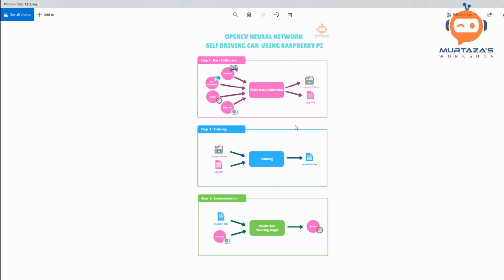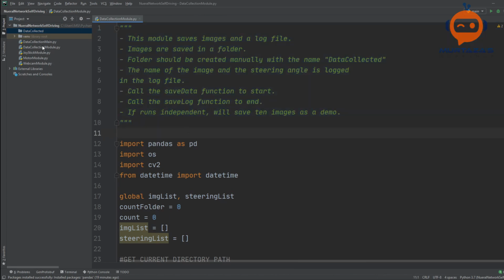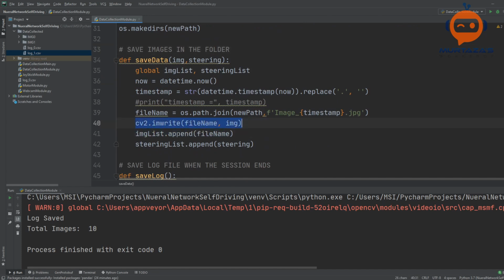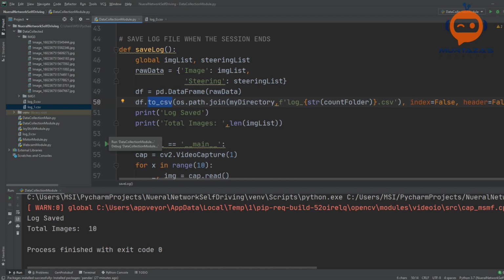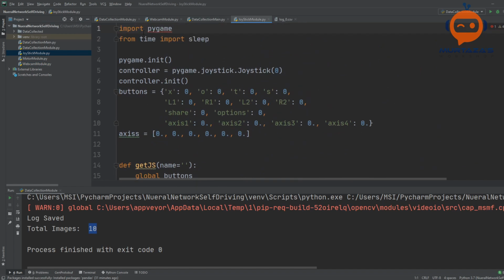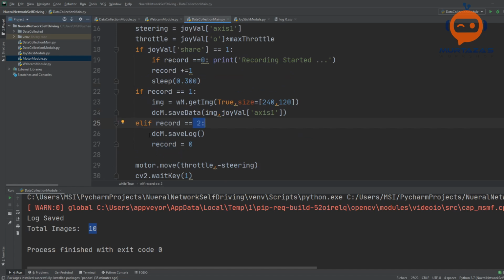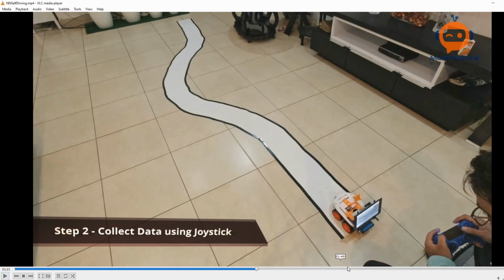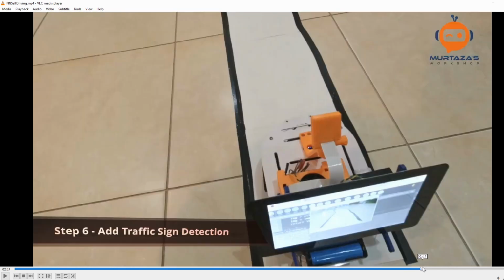OpenCV Raspberry Pi Self Driving Car using Neural Networks - Part1/3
In this video, we will look at the process of creating an OpenCV Neural Network self-driving car using Raspberry Pi. We will look at how to collect data using a joystick that can be used later for training.

Premium Courses:
✔️ Computer Vision Game Development Course: